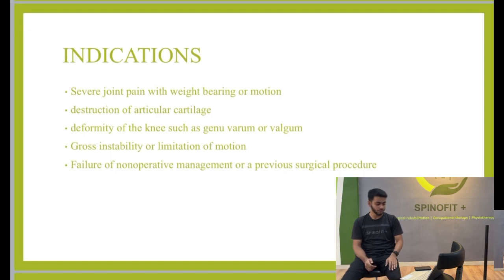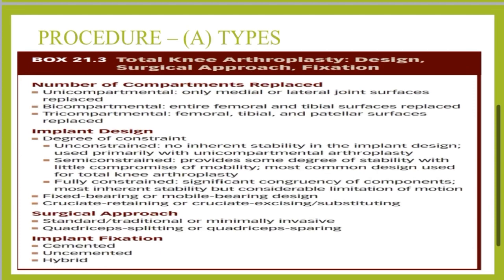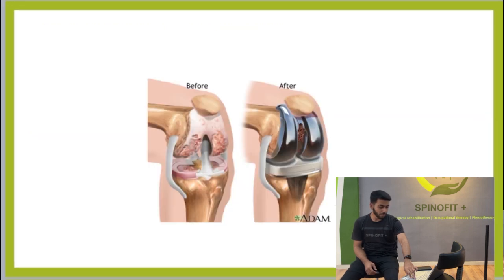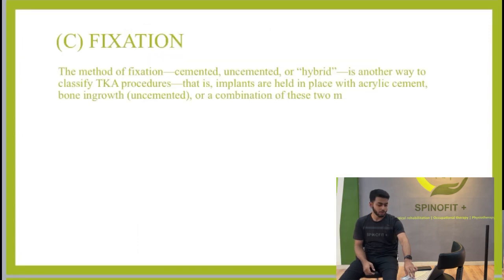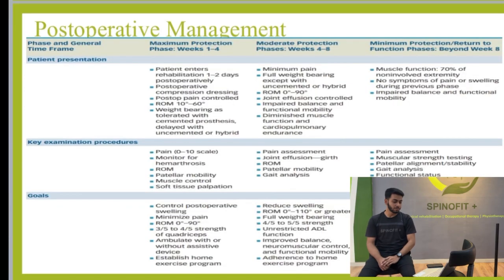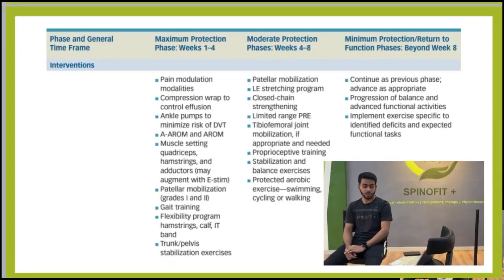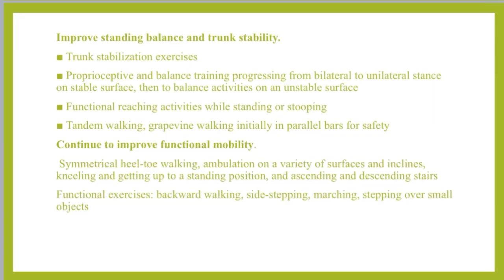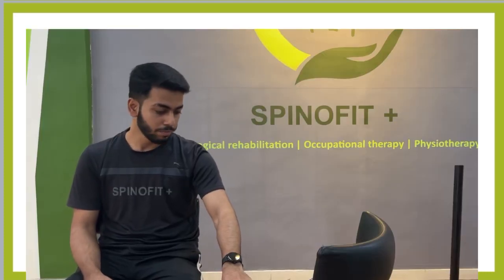TOTAL KNEE ARTHROPLASTY spinalcordinjury #childdevelopment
Introduction to total knee arthroplasty spinalcordinjury exercisetherapy childdevelopment kolkata paralysisrecovery strokerehabilitationcenter punecity pune spinalcordinjuryrecovery barasat Best spinal cord injury rehabilitation in India